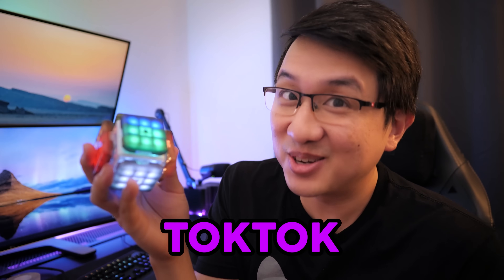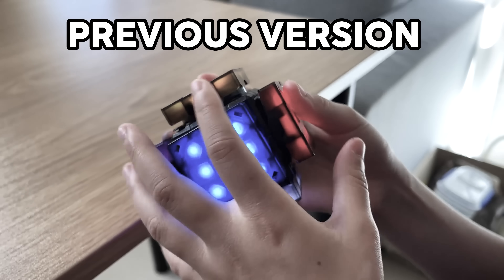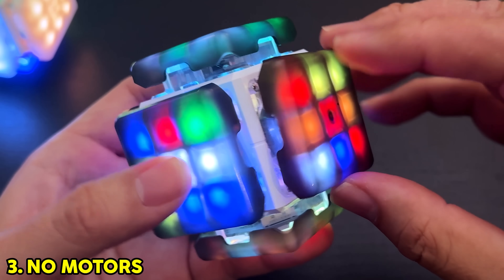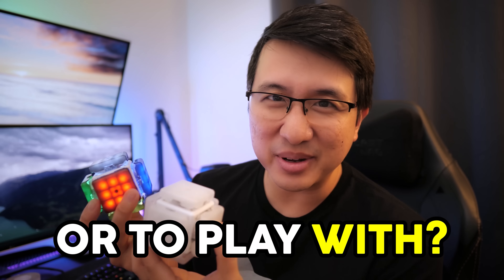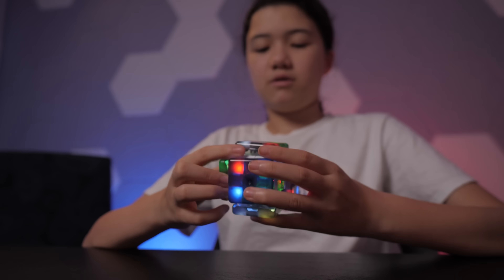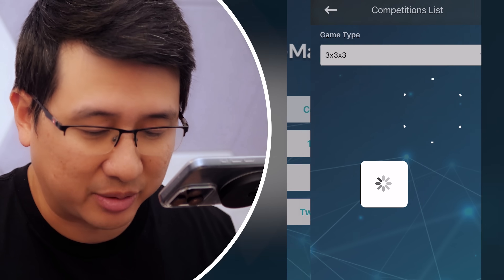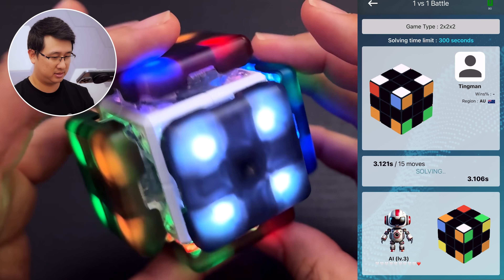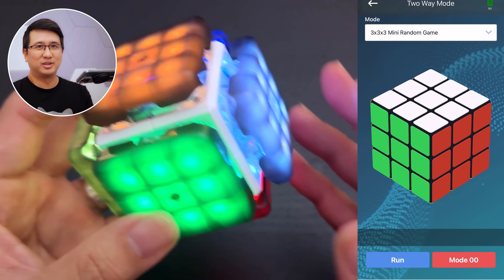When your Rubik's Cube is from the year 4000